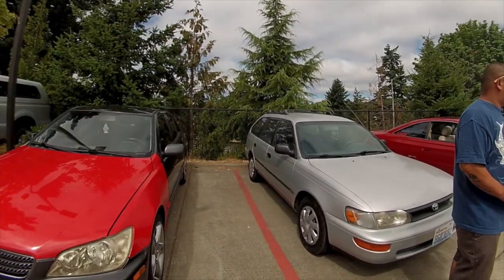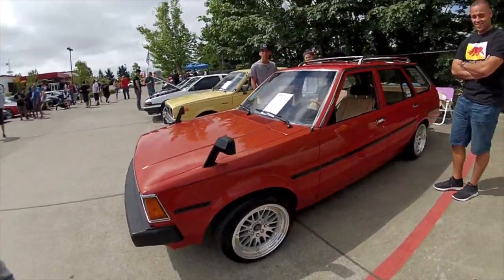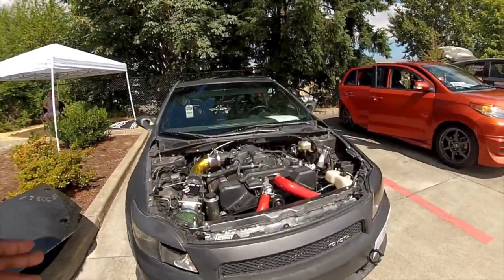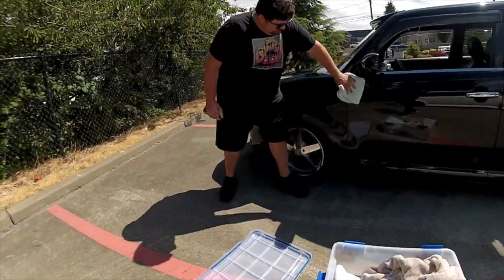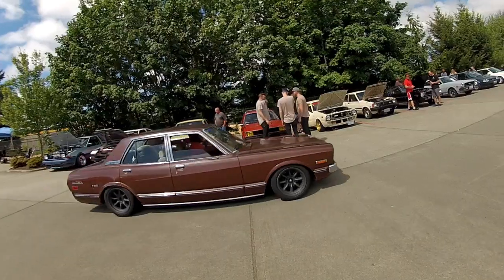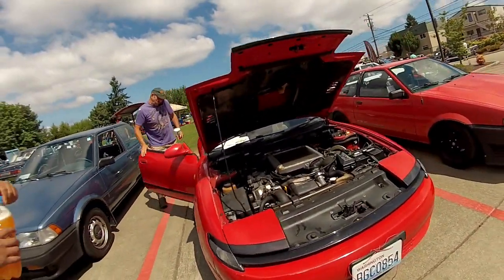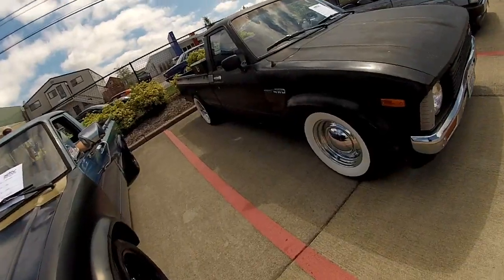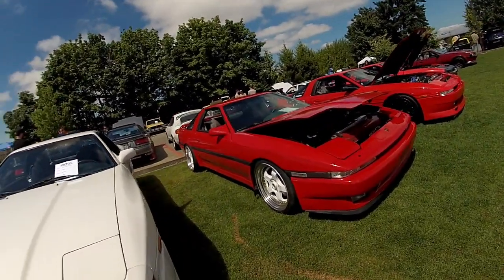2017 Toyota Summer Meet at GRIOT'S Garage (walk around)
Griot's Garage in Tacoma WA